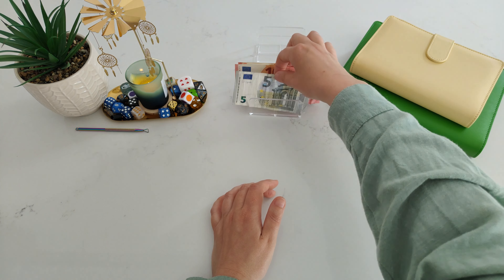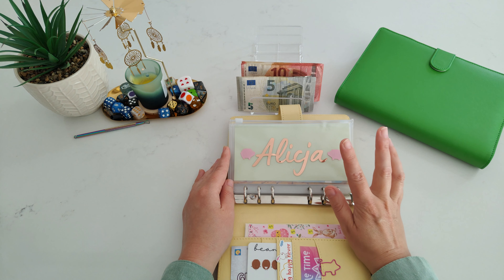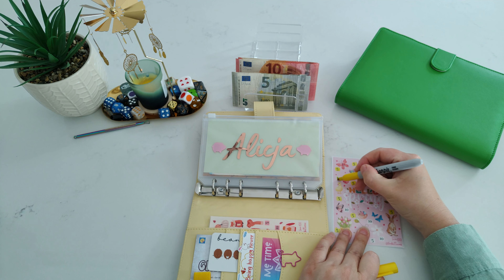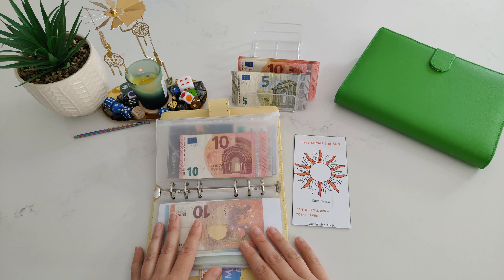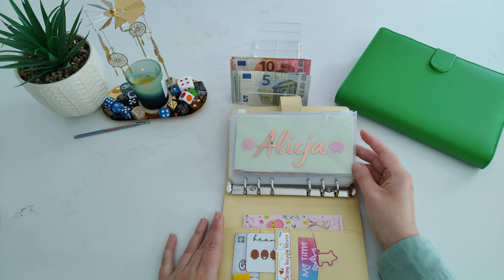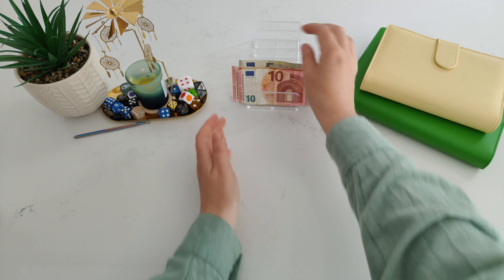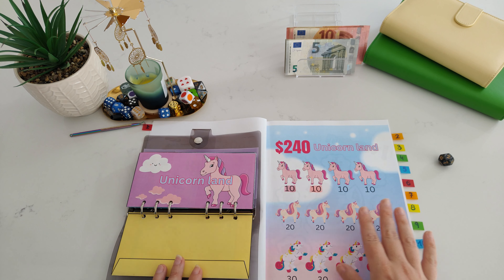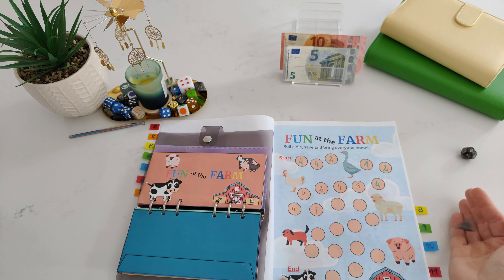SAVING CHALLENGES CASH STUFFING | Low Budget Saving Challenges | Cash Envelope System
Hey,

It's time to cash stuff low budget saving challenges. Low income, budget friendly saving challenges cash stuffing.

Challenges used:
May challenge @deeplansandbudgets

Hello Spring Etsy

Spring Flowers @wheeklybudgets

Here Comes the Sun in my Etsy

Collab @hopn2budgetwithbunni532 and @budgetfoursuccess

Saving Challenges Book @rox_budgets

Alicja xx